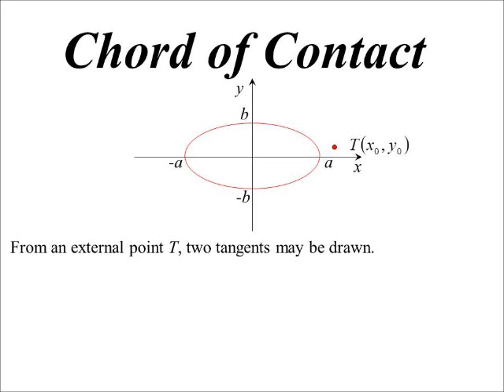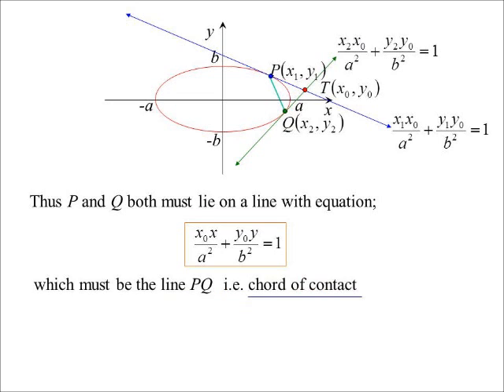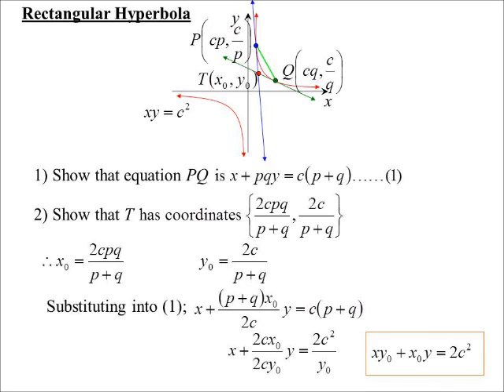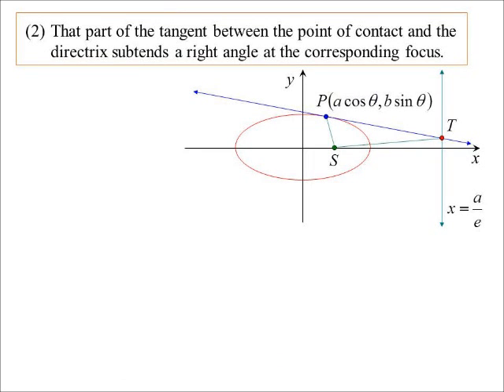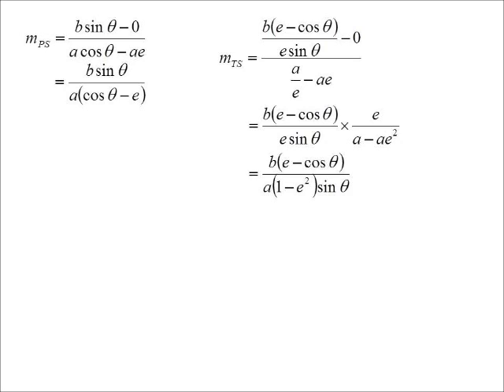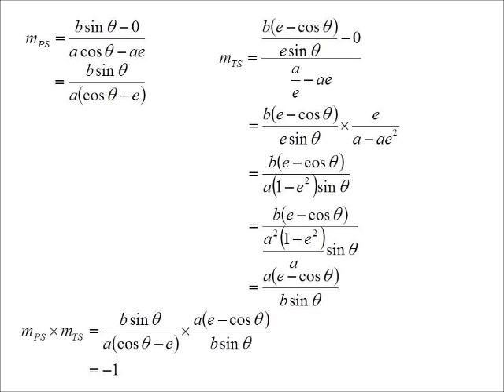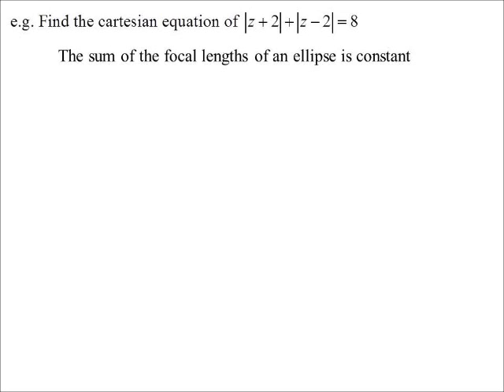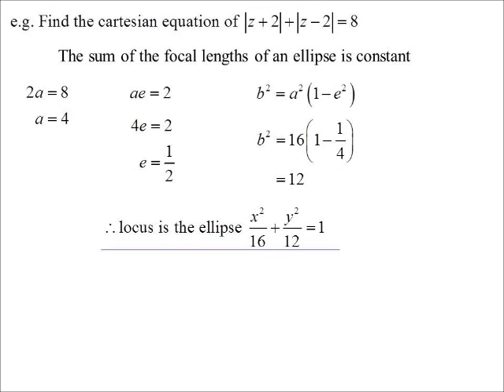12X2 T03 06 chord of contact & properties 2015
Finding the chord of contact of conics and some other geometrical properties.